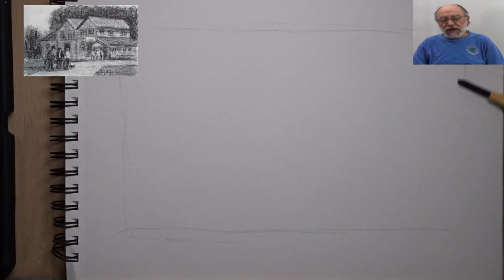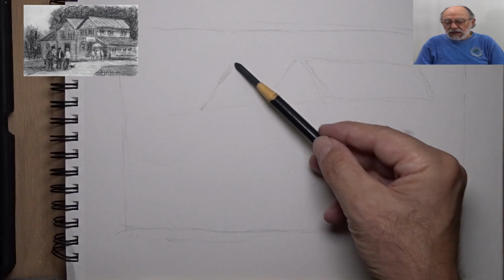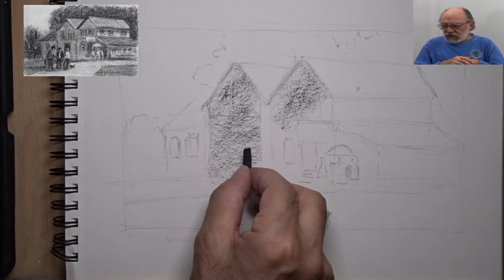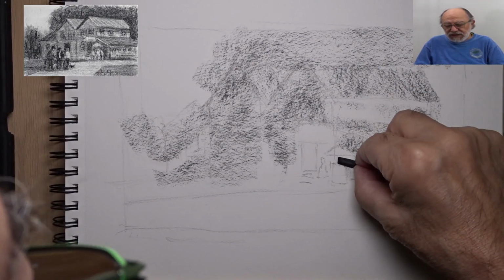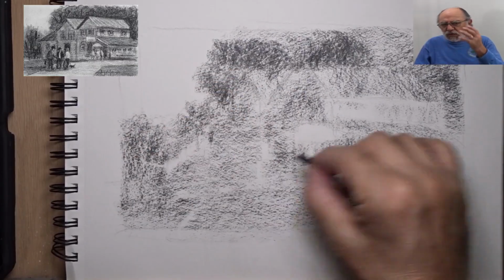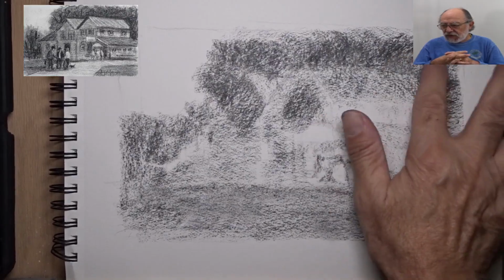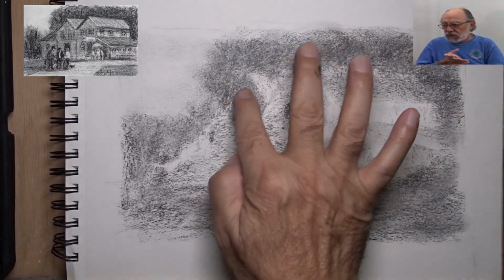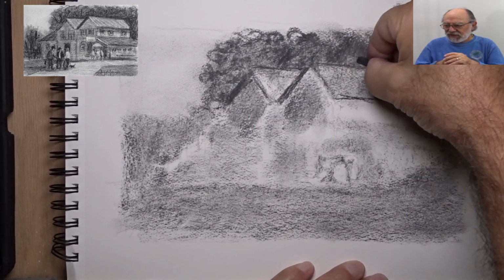The Figure as the Main Subject. 3 of 3 series, How to Draw the Figure.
FREE:
Learn how to simplify your initial drawing and create mood and poetry simultaneously. I'm sure you'll find it useful!
When you click on it, you'll receive a confirmation. You'll receive the free class in your email inbox. Please check your spam folder, just in case.

How can a figure or figures change the entire meaning of your drawing?
In this final video of the series, I'll show you how to make the figure your main subject, turning your drawing into a story!